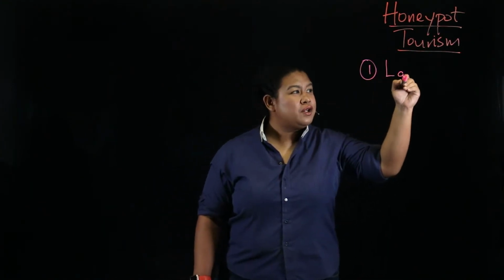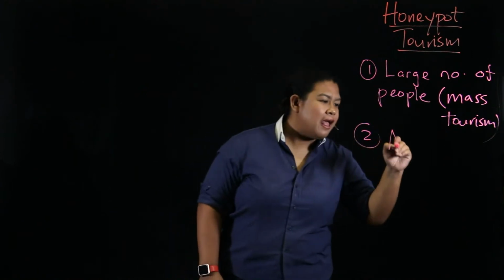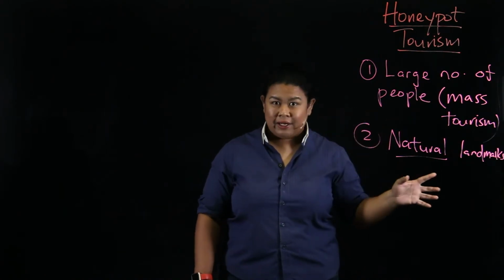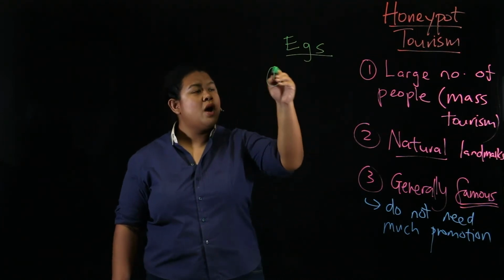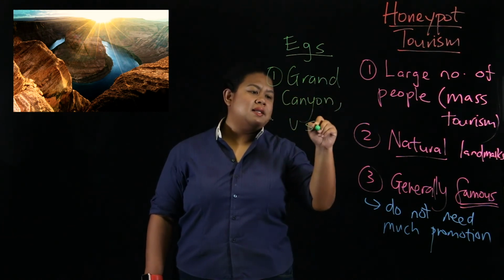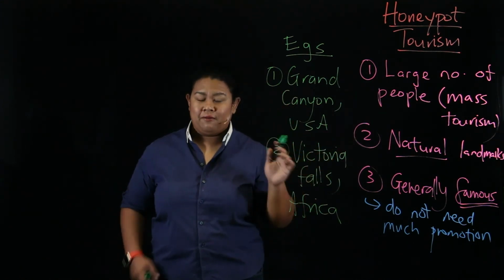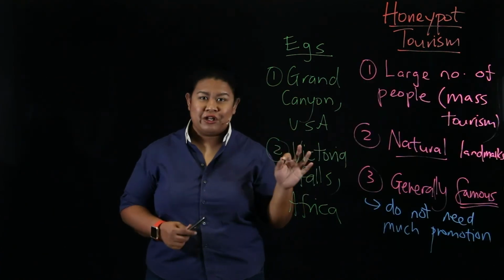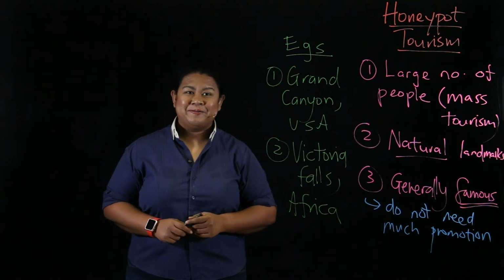[Geography] Topic: Honeypot Tourism